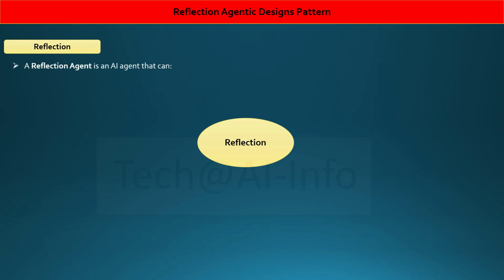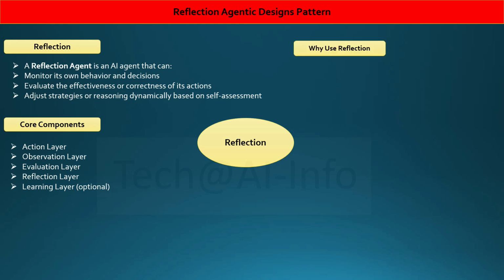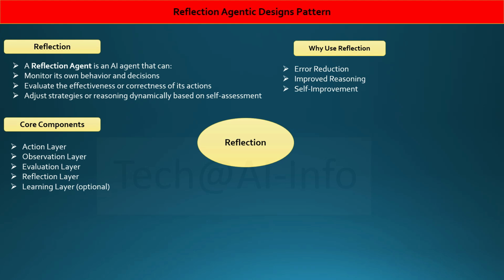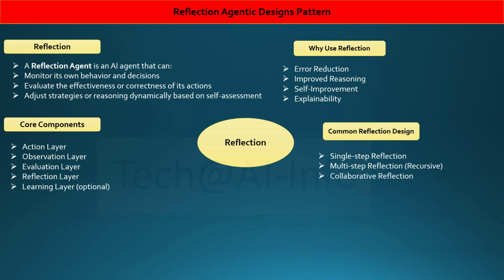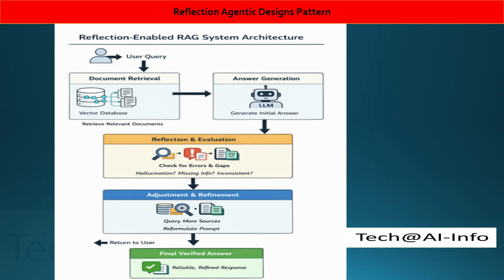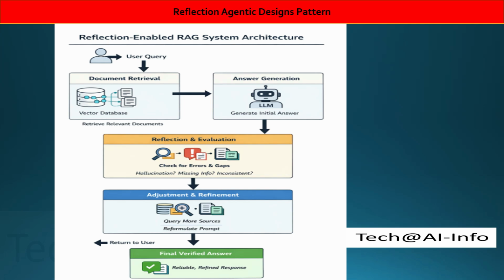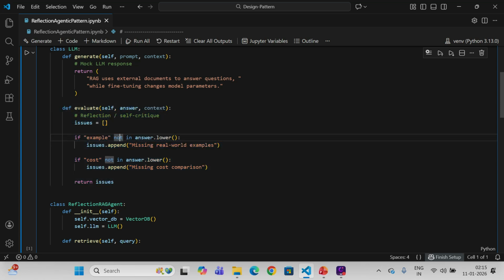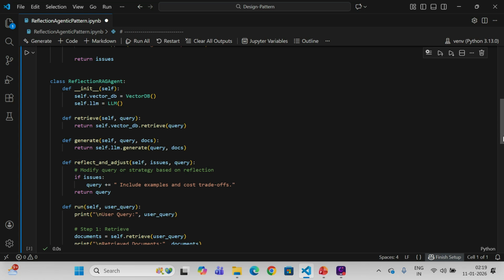#4 Reflection Design Pattern Explained | Critic → Revise → Pass 🧠| Reliable AI System Design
🧠 **Reflection (Critic → Revise → Pass) Design Pattern Explained**

In this video, we explore the **Reflection Design Pattern**, a powerful technique used in **AI agents and LLM-based systems** to improve output quality through **self-critique and iterative refinement**.

Instead of generating a single-shot response, the system follows a feedback loop:

* **Critic** evaluates the initial output for errors, gaps, or hallucinations
* **Revise** improves the response based on structured feedback
* **Pass** validates the final output against quality standards before delivery

This pattern is essential for building **reliable, accurate, and production-grade AI systems**.

### 🔍 What you’ll learn in this video:

* What is the Reflection Design Pattern?
* Why Critic → Revise → Pass is crucial for AI reliability
* How self-review reduces hallucinations and logical errors
* Step-by-step workflow with clear examples
* Real-world use cases in agentic systems
* Trade-offs: latency, cost, and complexity
* When to use (and avoid) reflection loops

### 🚀 Where this pattern is used:

✅ LLM reasoning pipelines
✅ Autonomous decision-making agents
✅ Content generation with quality gates
✅ Evaluation & monitoring frameworks

* AI / LLM Engineers
* Agentic system designers
* Software engineers learning AI patterns
* System design interview aspirants
* Anyone building trustworthy AI systems

By the end of this video, you’ll understand **how AI systems can critique themselves**, refine their reasoning, and produce **higher-quality, safer outputs** using the **Reflection (Critic → Revise → Pass)** design pattern.

💬 Comment if you want **code examples, diagrams, or LangGraph workflows**